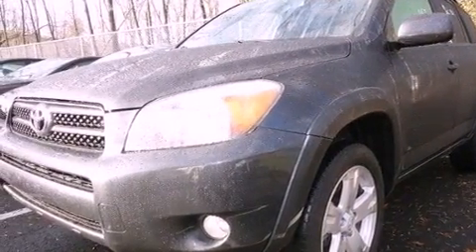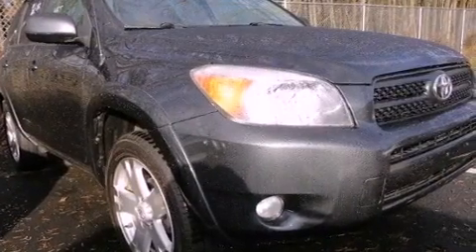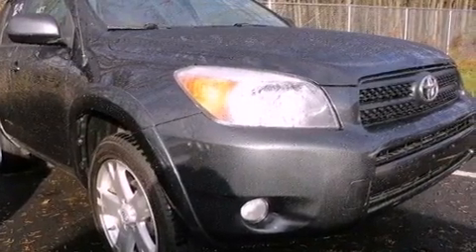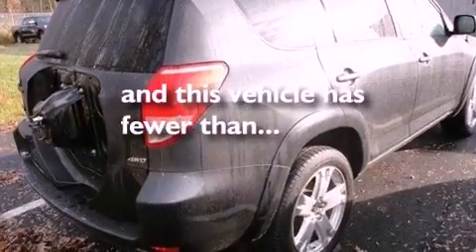Pre-Owned 2008 Toyota RAV4 New Hampton NY 10958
We've been honored to serve the New Hampton NY area , we promise that your experience at our dealership will exceed your expectations !

 Year : 2008
 Make : Toyota
 Model : RAV4
 Engine : Gas I4 2.4L/144
 Trans . : Automatic
 Exterior : Flint Mica
 Miles : 35,096
 Interior : Dark Charcoal
 Stock : 53470